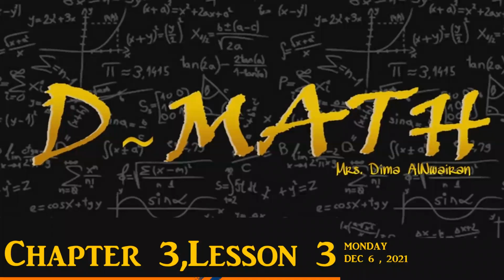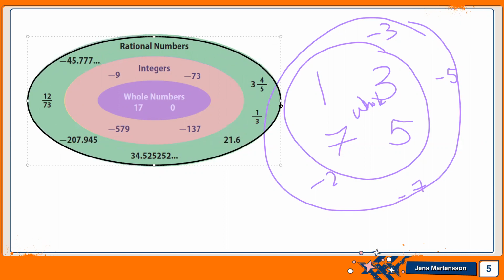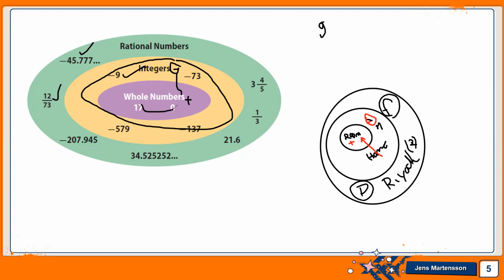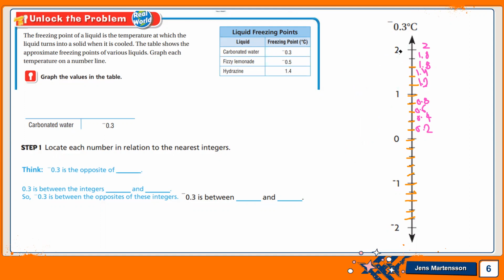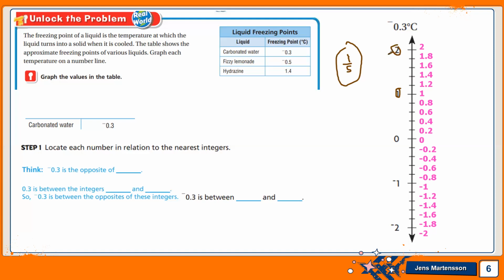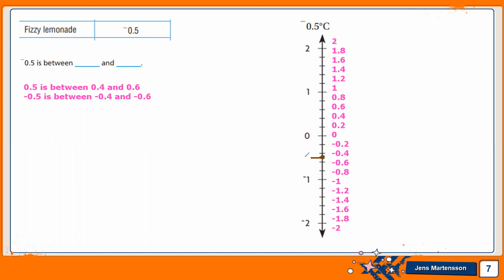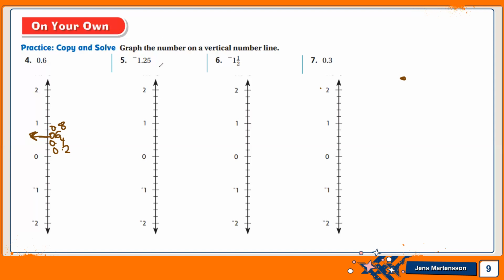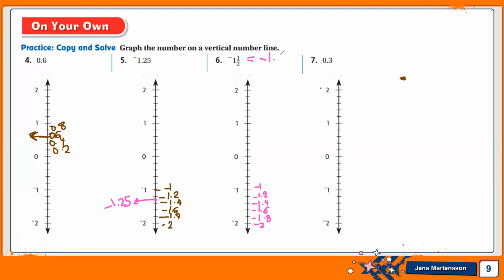Go Math ~ Chapter 3,Lesson 3 : Rational Numbers and the Number Line ( Part 1)